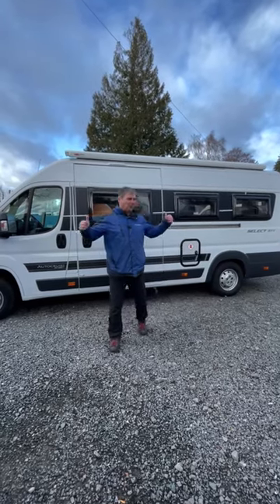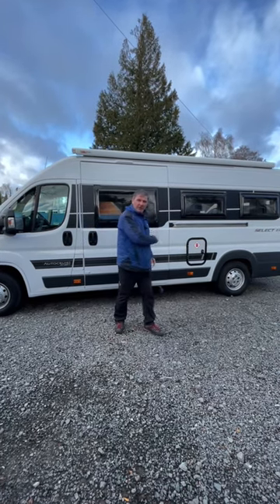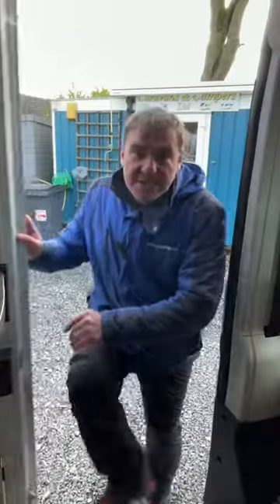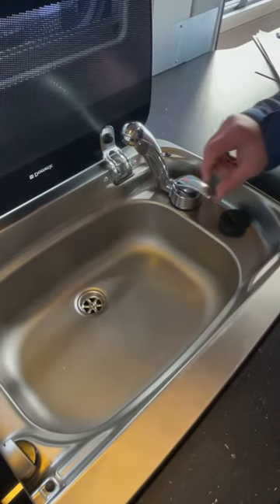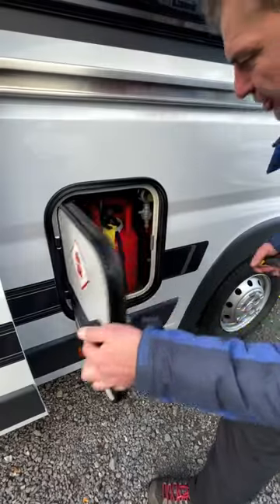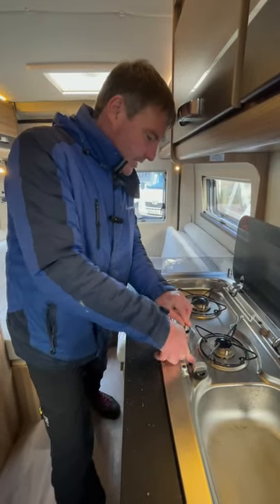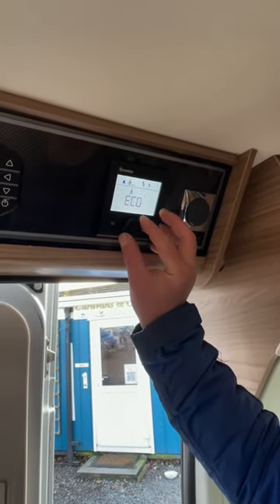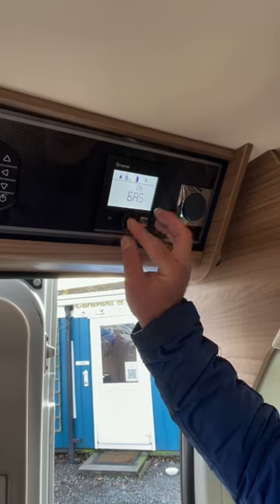How To Set Up A Camper Van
Follow these easy steps on setting up your Campervan or Motorhome tips on gas and electric switching on the heating,fridge and hot water.